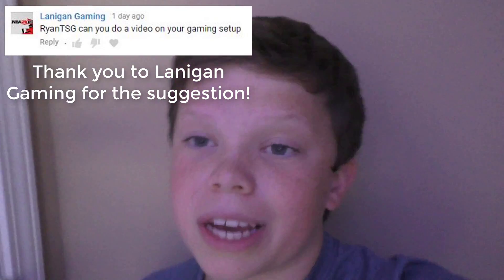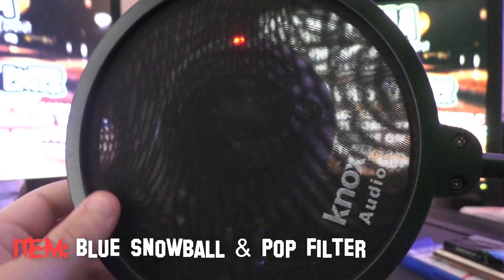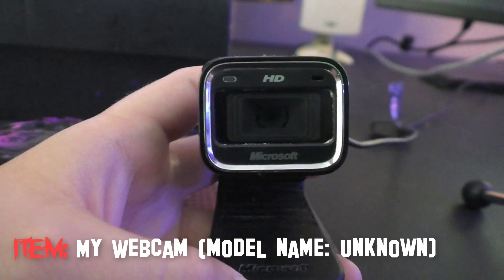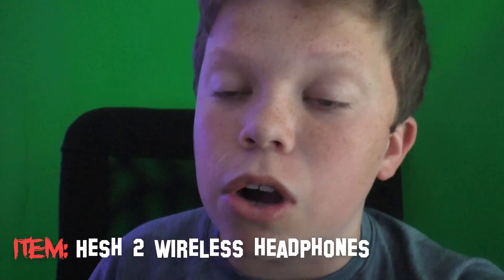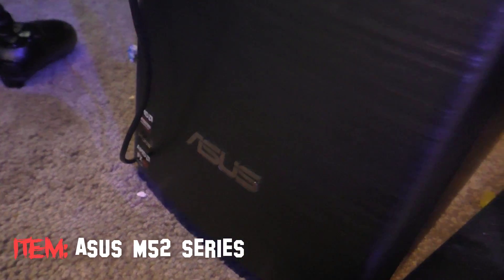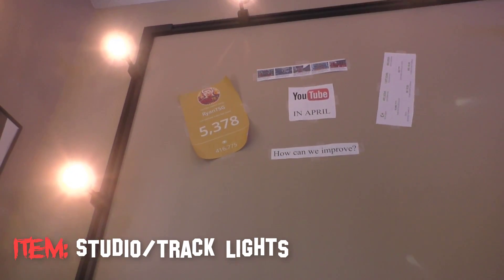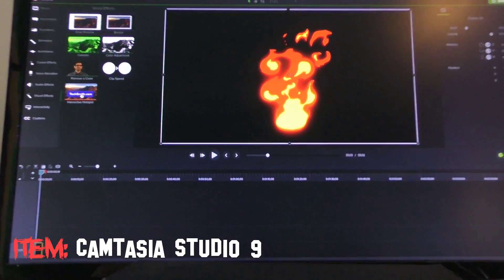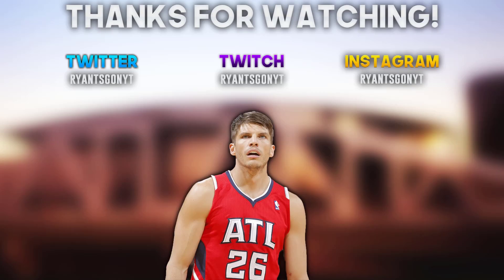13 YEAR OLD KID'S SICK GAMING SETUP! IS IT A W OR AN L? 😱 RyanTSG's 2017 Gaming Setup Tour 🎮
At this time of this being posted, I have 6,561 subs.

In this video, I give you guys a tour of my gaming setup. Is it a W or an L? Tune in to find out!

Leave your questions and feedback in the comment section below!

Comment "SETUP" if you read the whole thing!